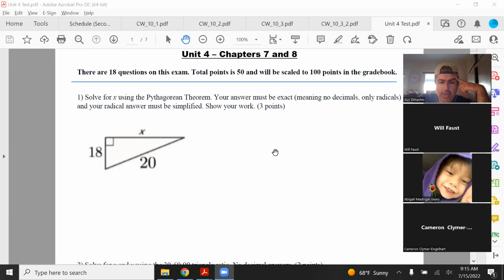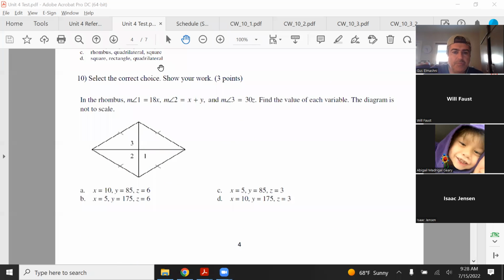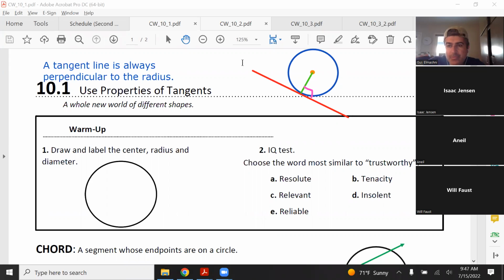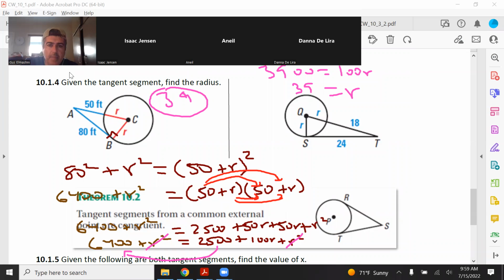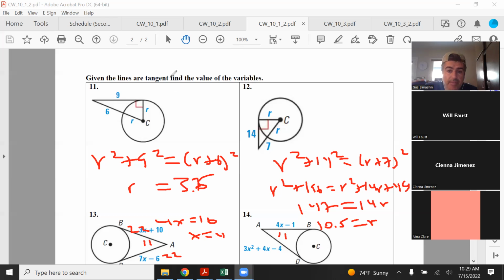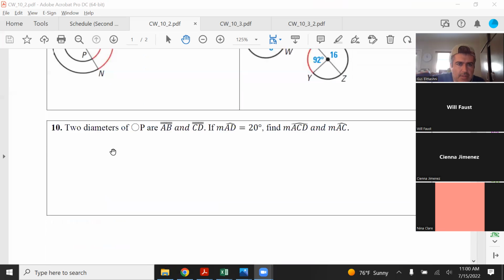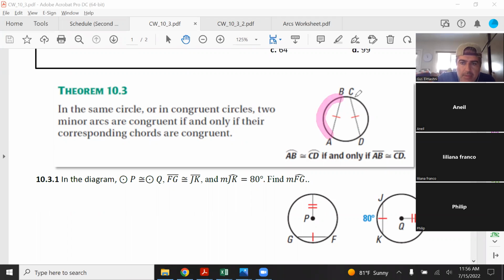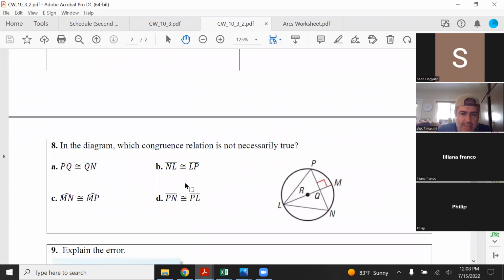Friday, July 15 Geometry Class Unit 4 Test Solutions and Sections 10 1 10 3